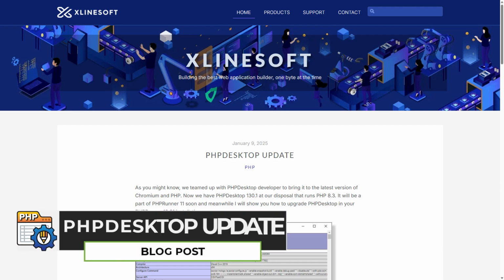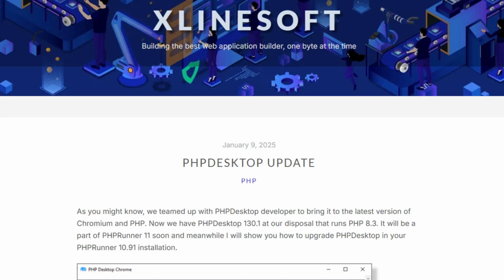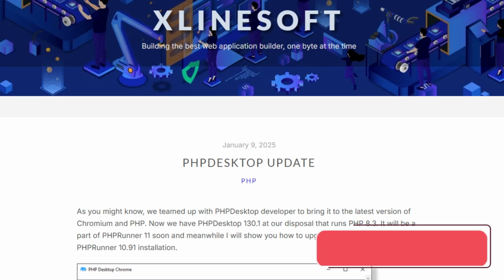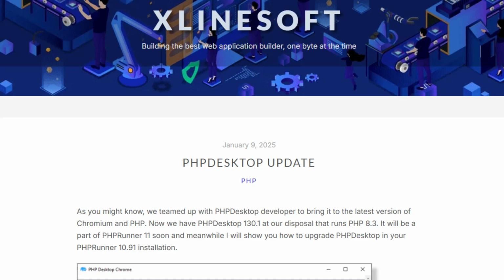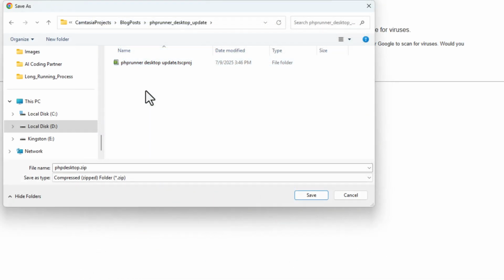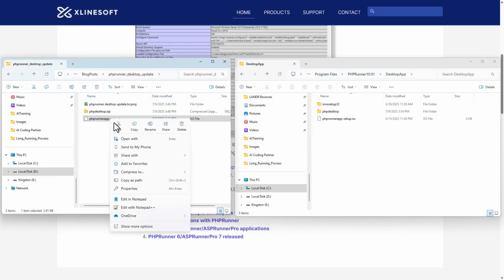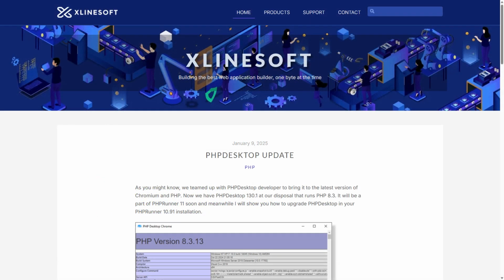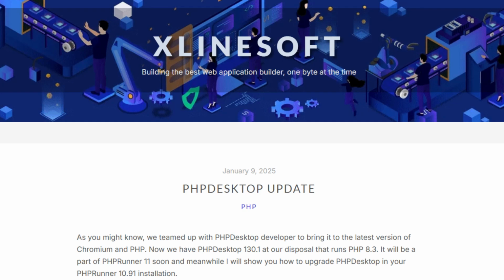PHP VERSION 8.3 IS NOW AVAILABLE IN PHP DESKTOP! | XLINESOFT | BLOG POST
As you might know, we teamed up with the PHPDesktop developer to bring it to the latest version of Chromium and PHP. We now have PHPDesktop 130.1 available, which runs PHP 8.3. It will be part of PHPRunner 11 soon, and in the meantime, I will show you how to upgrade PHPDesktop in your PHPRunner 10.91 installation.

Please consider becoming a member for as little as $1 per month, so I can continue to run this channel.